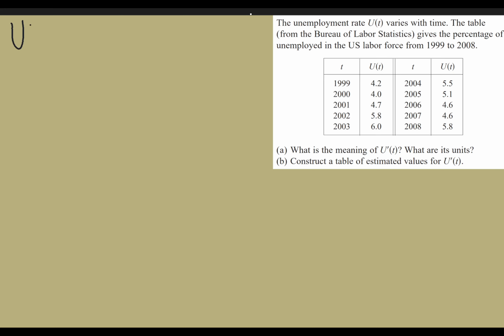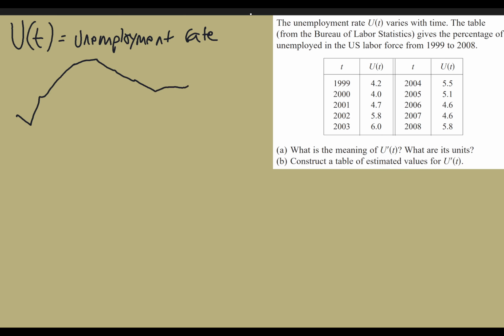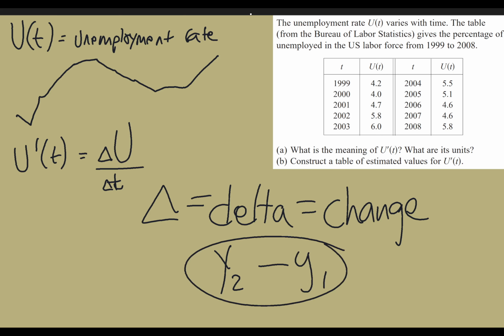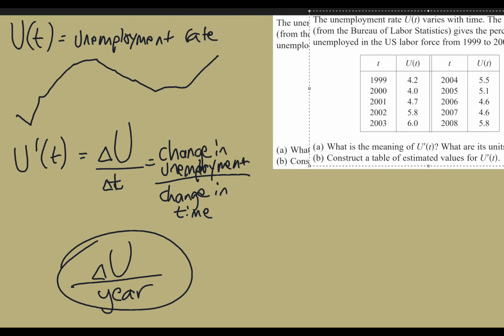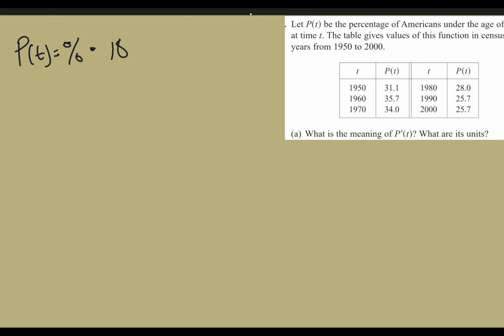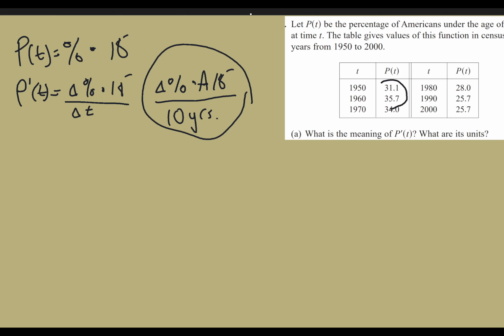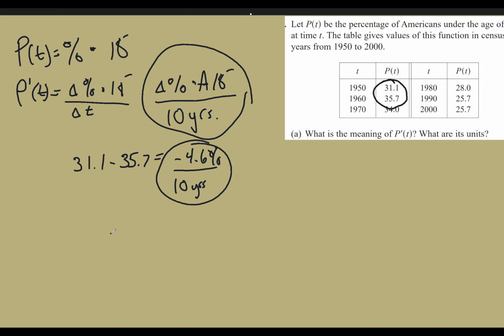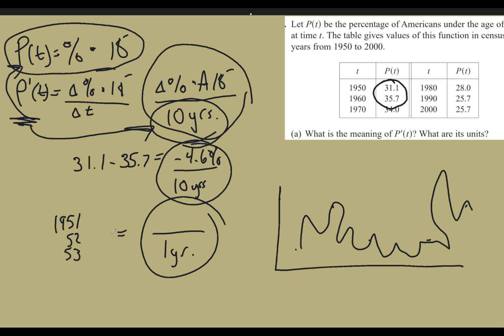Calculus Problems : Limit / Derivative (#5)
Practice derivative problems using word problems as an example to cement our understanding